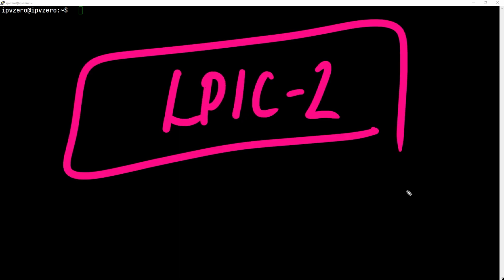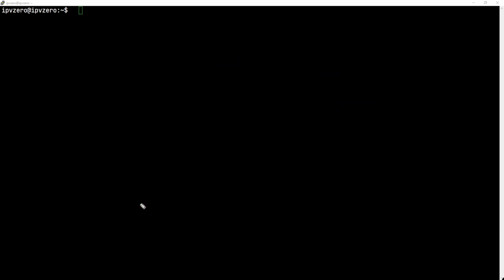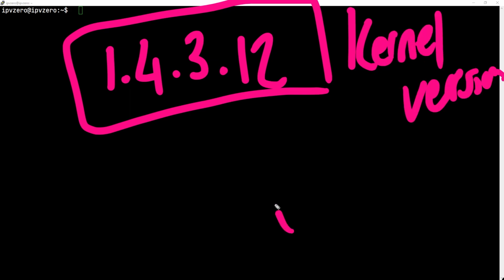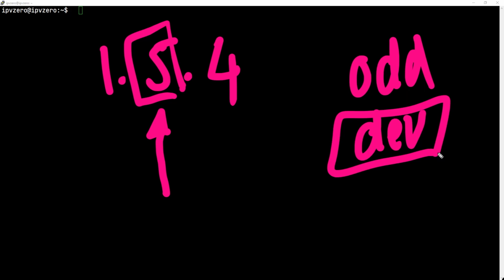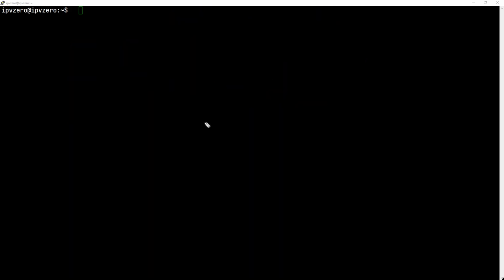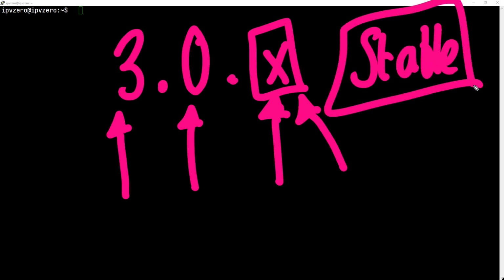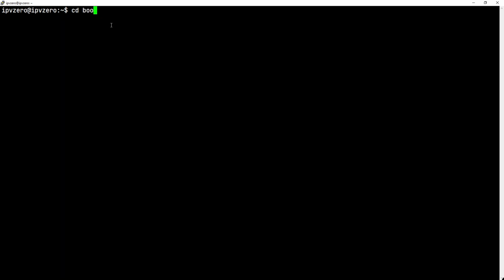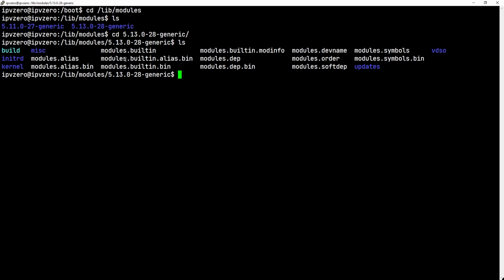What is the Linux Kernel and How Does It Work?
CBT Nuggets trainer John McGovern covers how to read and understand a Linux kernel version number. The Linux kernel is obviously the heart of the Linux operating system, and it's constantly receiving improvements and version updates. Believe it or not, the numbering conventions have changed, and keeping track of the current version, as well as differentiating stable and long-term kernels, can prove to be tricky.

Keeping track of version numbers for Linux kernels is made even more difficult by the fact that before version 2.6, the rules for how a development kernel was labeled changed. Watch to learn exactly what rules the Linux kernel versioning system now follows and make sense of the surprisingly complicated numbering system.